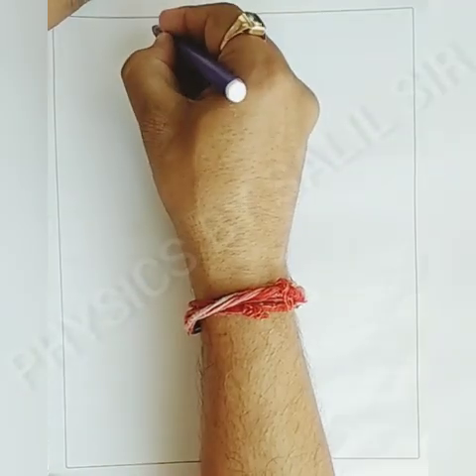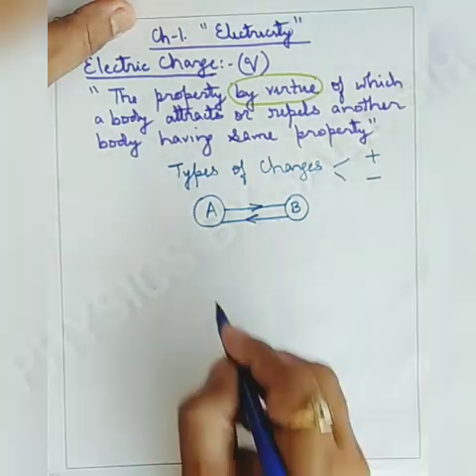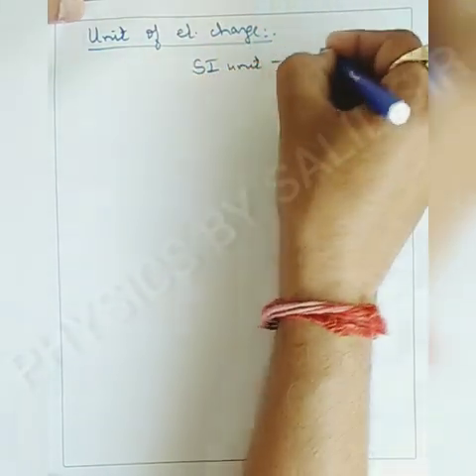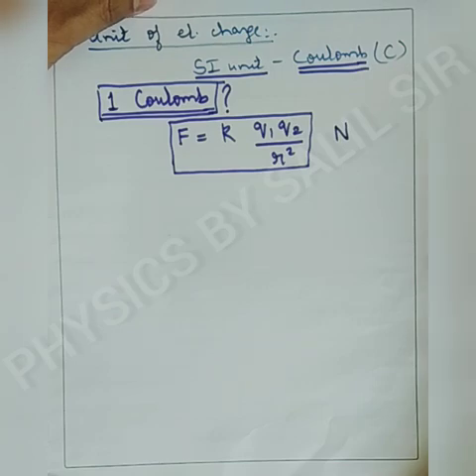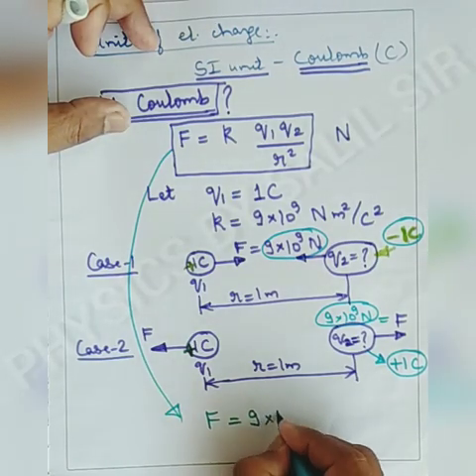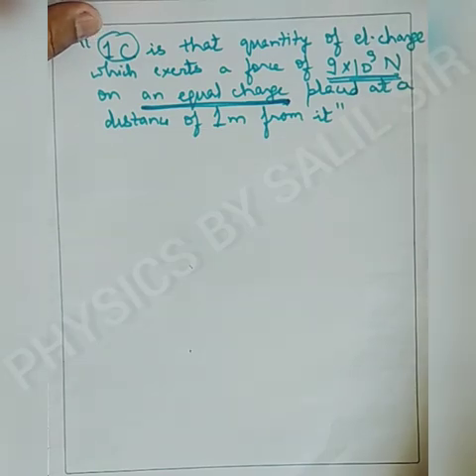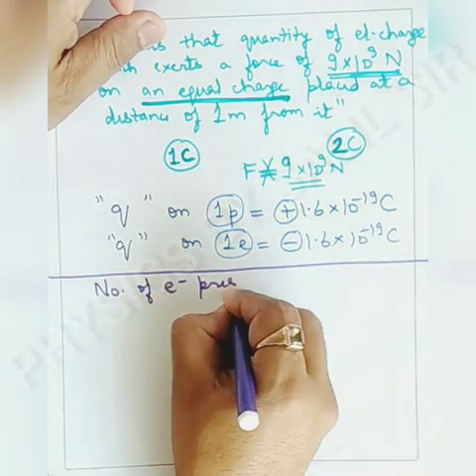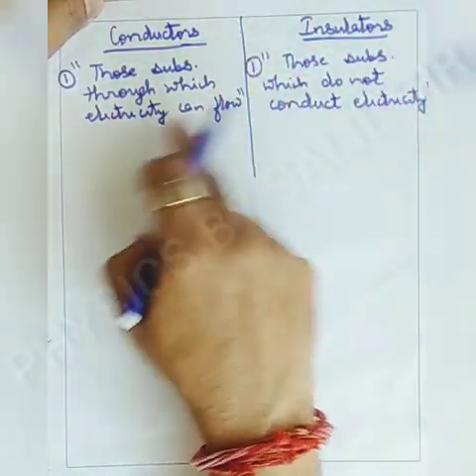Class 10 || PHYSICS || Chapter 1(Part I) - "ELECTRICITY"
Before entering into class 10th, it important for you to know about your subject and it's relevance and able to answer what physics is.

PHYSICS is the study of nature in an attempt to understand how the universe behaves.
In simple language, physics is a natural science that involves the study of matter and its motion through space and time, along with related concepts such as energy and force.

Now let's start with chapter 1 of class 10th..